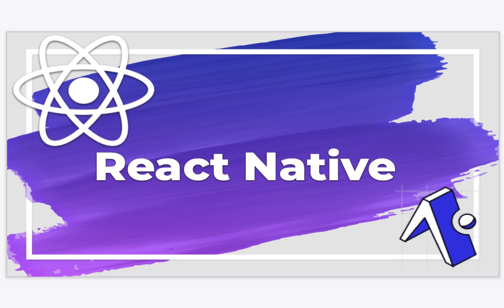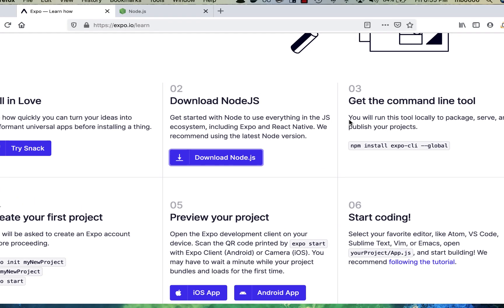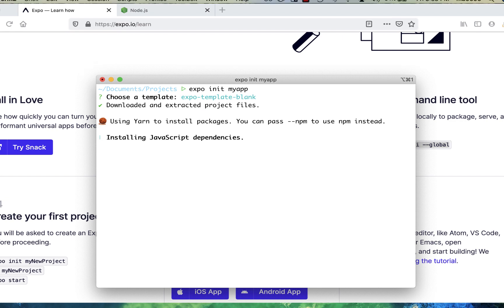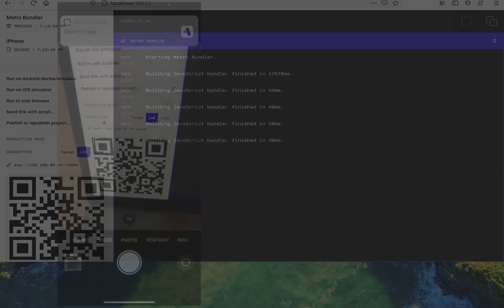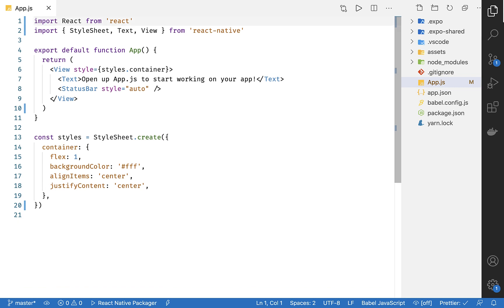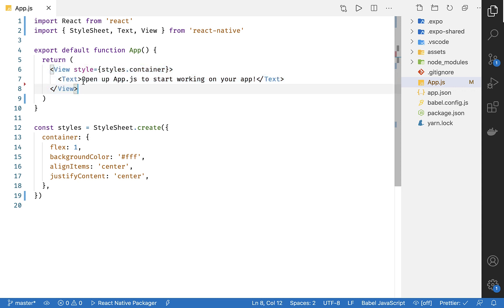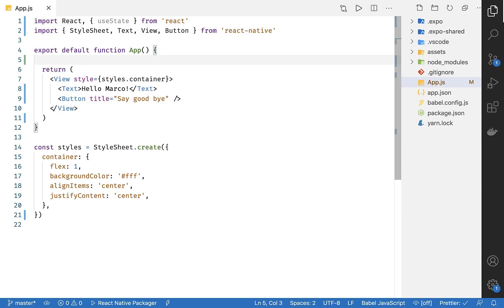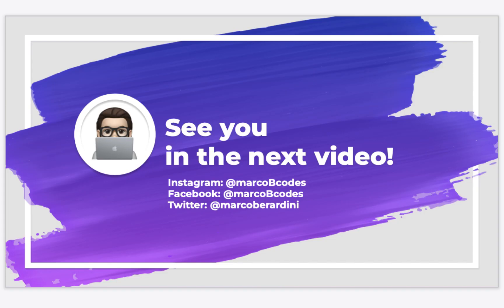Learn React Native - (React JS Hooks)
In this video, you will learn how to create your first phone app using React Native and Expo.

00:23 - Expo Documentation
00:56 - Install Node and Expo CLI
01:08 - Install Expo CLI
01:32 - Create First Project
02:48 - Running App on Device
03:29 - File Structure
03:58 - Begin First App